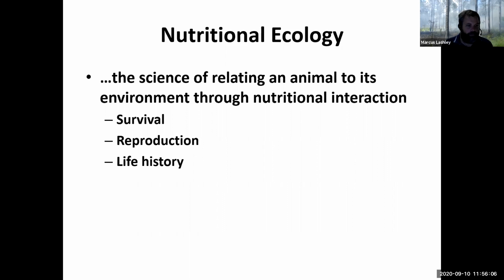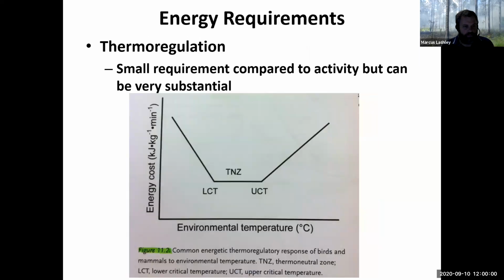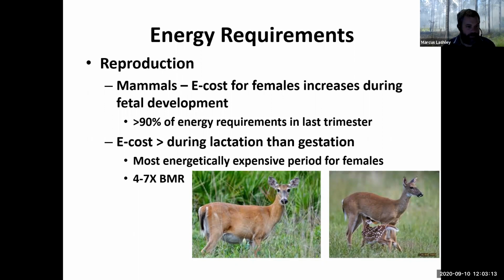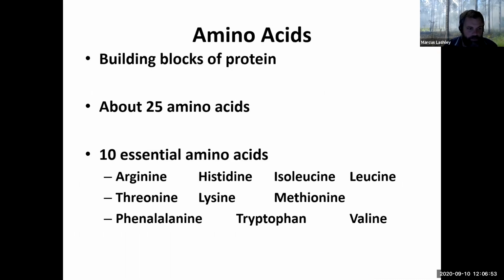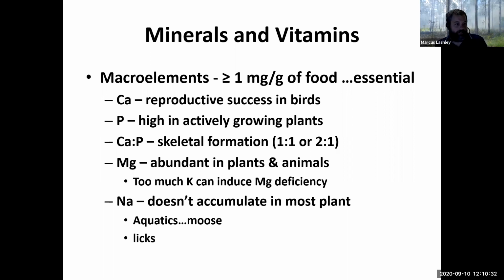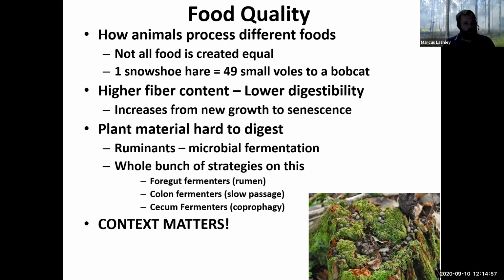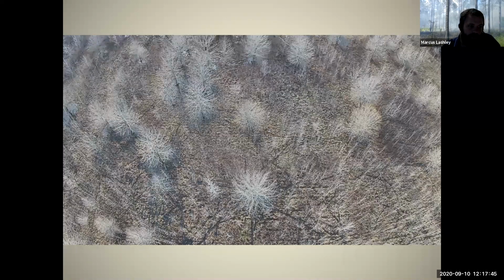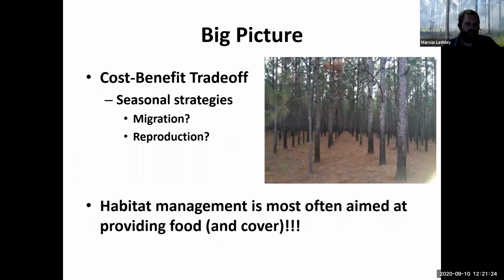Food, Water, and Cover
WIS 3401: Wildlife Ecology and Management. Department of Wildlife Ecology and Conservation, University of Florida.